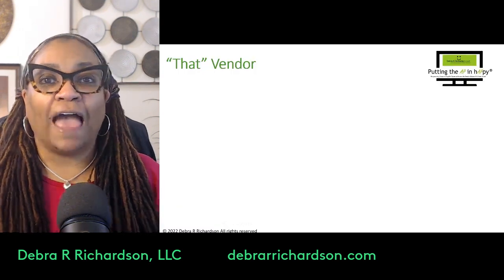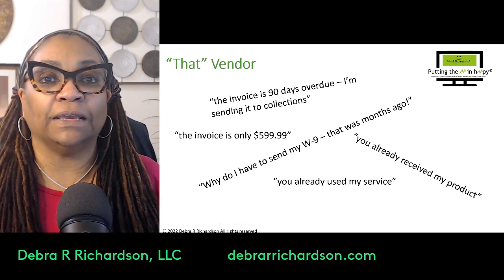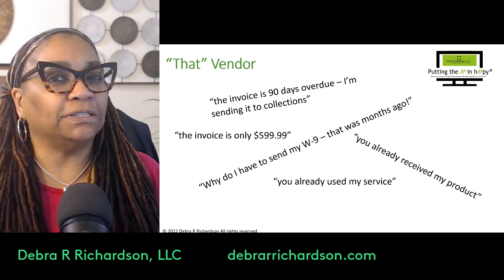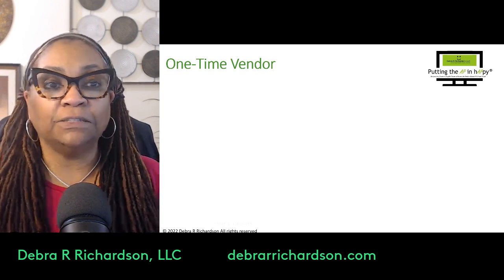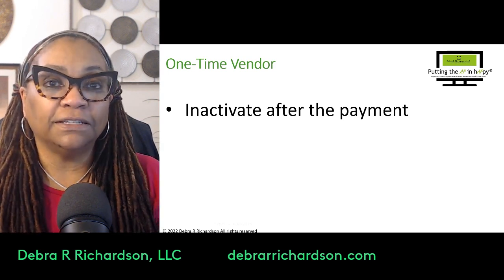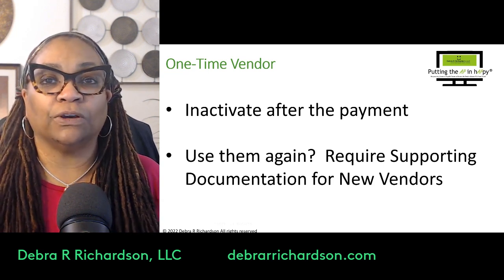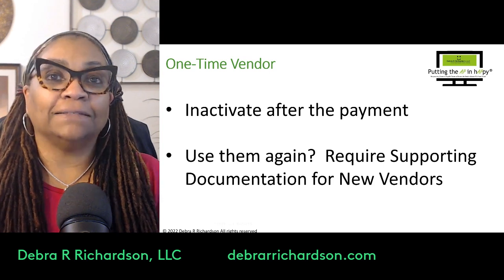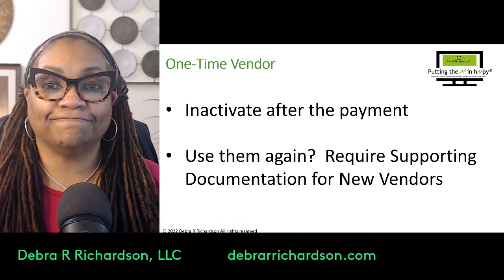Use The One-Time Vendor Type To Your Advantage During Y/E | Vendor Master File Tip of the Week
Join me weekly on Tuesdays where I will give a tip for Accounts Payable or Purchasing teams to reduce fraud in your vendor setup and maintenance process. This week's tip is Use The One-Time Vendor Type To Your Advantage During Y/E